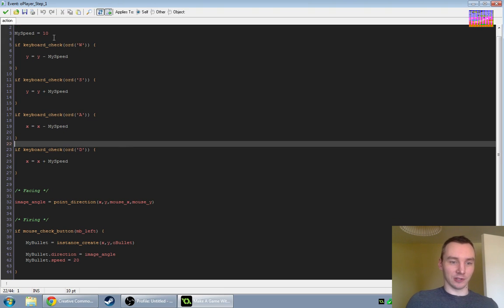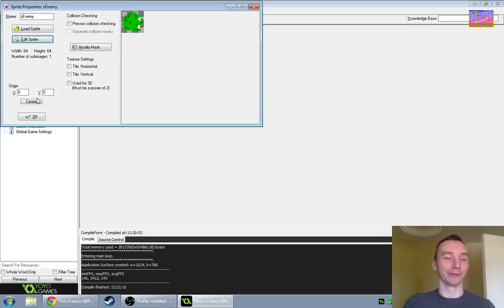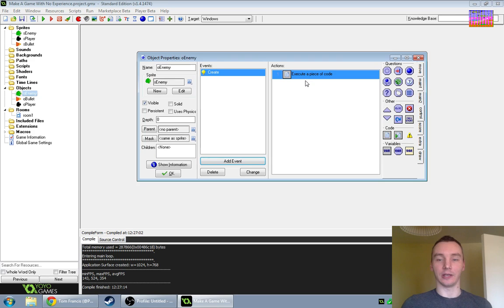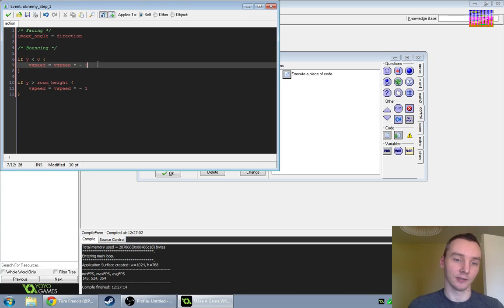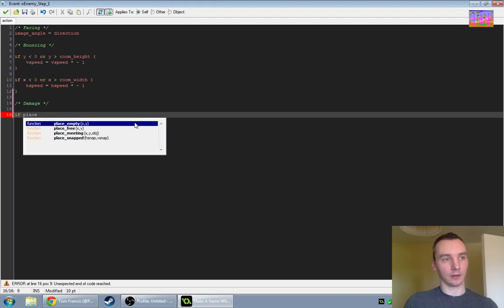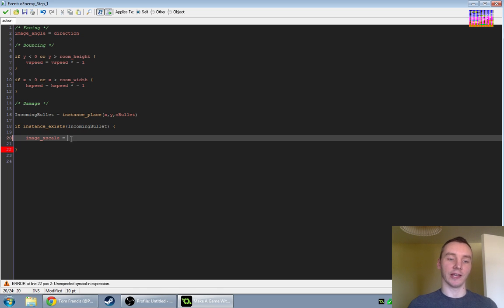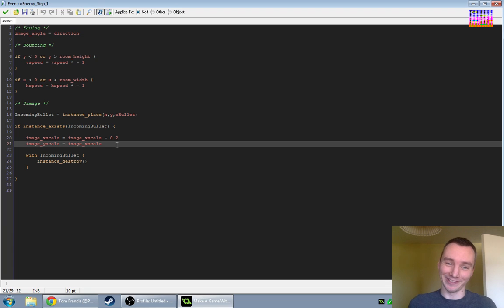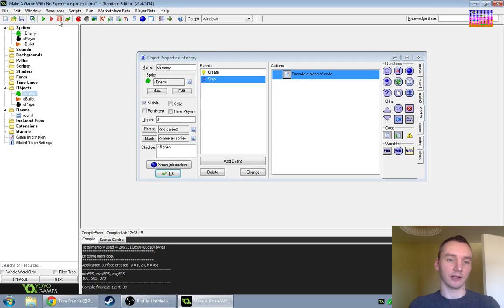Make A Game #3: Enemies and destruction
This is a tutorial for how to make a game, aimed at absolute beginners! 4 things to know:

2. We're using the free 'Standard' edition of Game Maker Studio, which you can grab

3. If you'd like to send in something you've done to see if it would fit into our project, please do! The e-mail is:

Anyone can use, modify and distribute it non-commercially, as long as they credit me as: [Put the name you'd like to be credited as here]

For sprites, you can attach them as PNG files. For code, if it's just one 'piece of code' in Game Maker you can paste it in the e-mail or attach as a text file. If it's more than one, you'll need to zip up your whole project folder and attach the zip. It's probably only a meg or two.

I can't promise to include it, it'll depend a lot on what fits with what I want to teach, so decisions may seem rather arbitrary.

I won't look at submissions till Sunday evening, so take your time.

4. Here's the source code for what we've made so far, in case you have any trouble following this